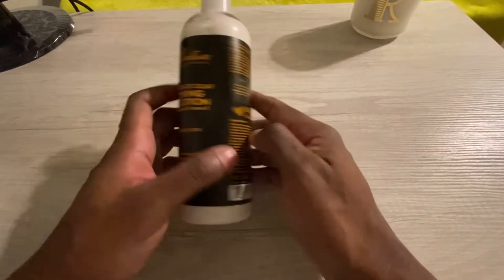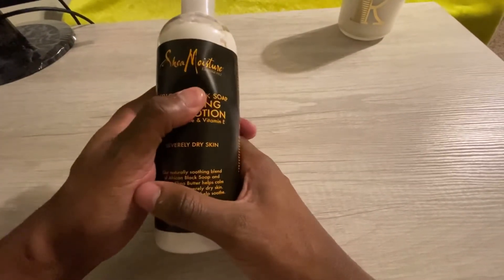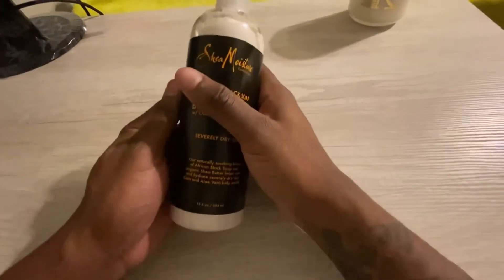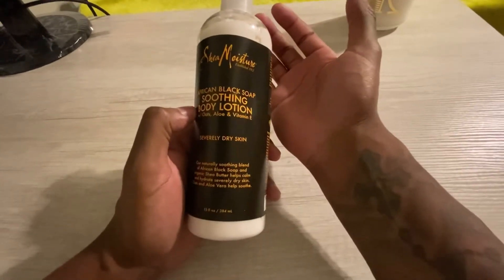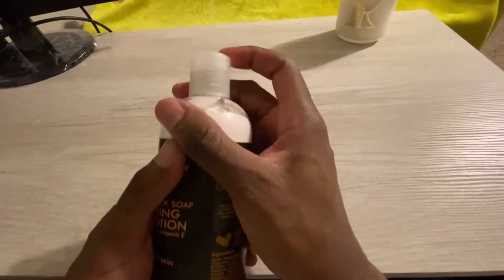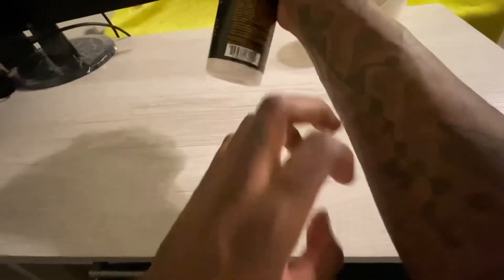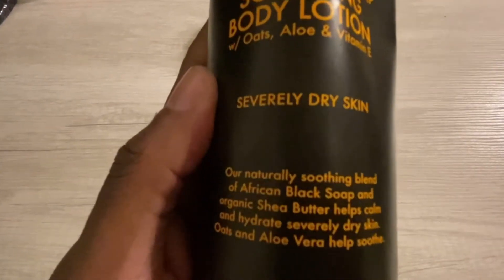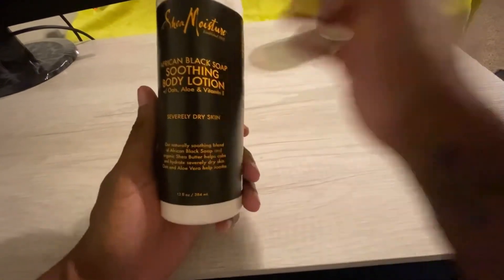Review: Shea Moisture Soothing Bodylotion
Will this lotion help your skin? As a person who hasn’t used lotion in years, I decided to give this a try.